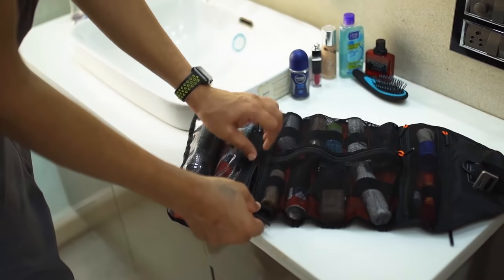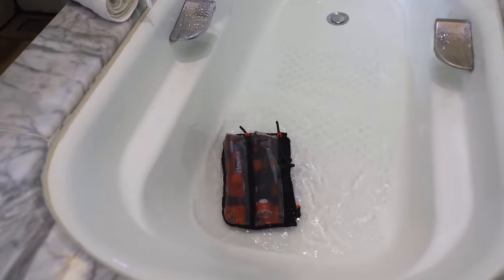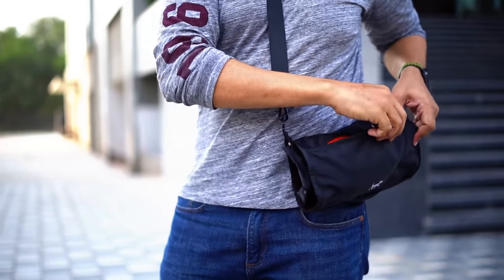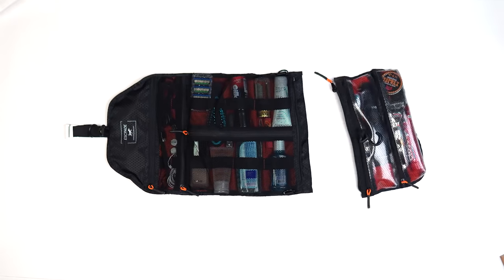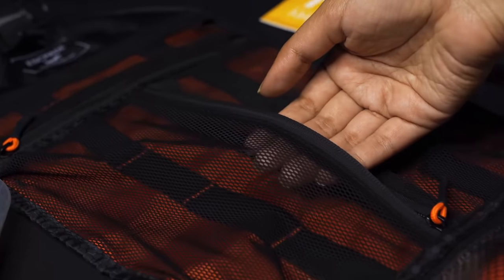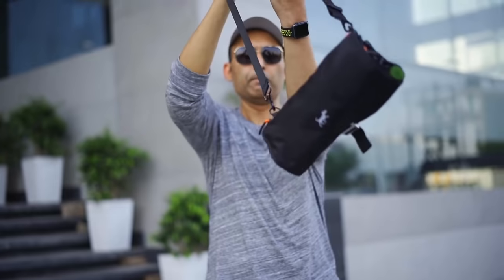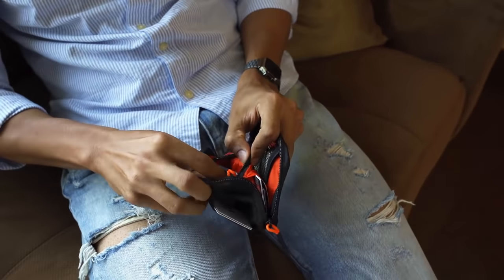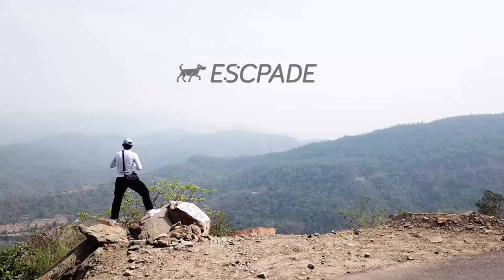Escpade 2.0: World's Most Functional Toiletry Bag Ever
Travel Essentials Organized| TSA Safe| Waterproof | Compact | Hang Anywhere | Lays Flat | Multiple size Elastic Pockets | Super Light